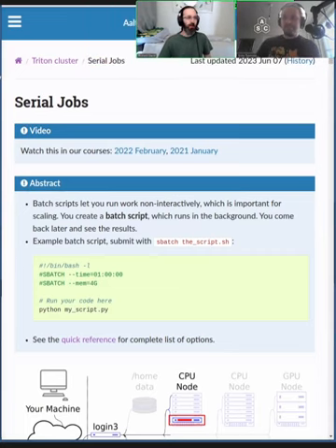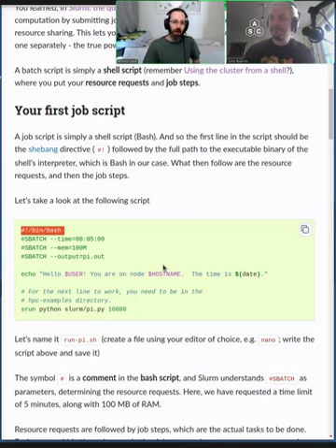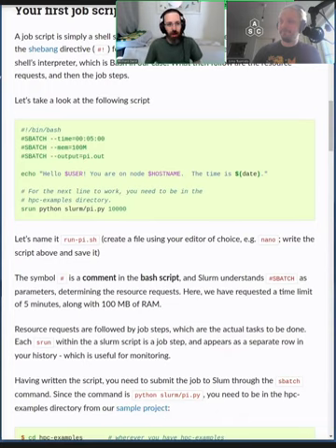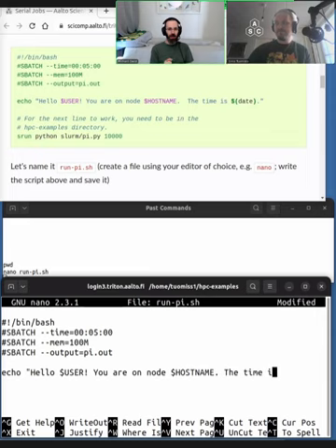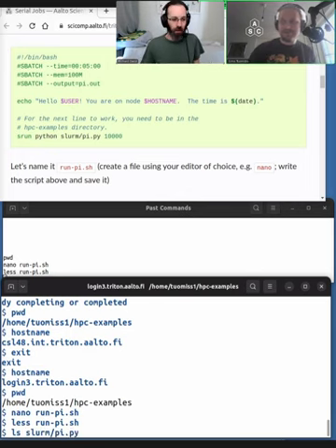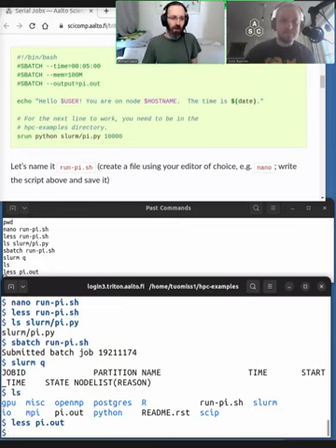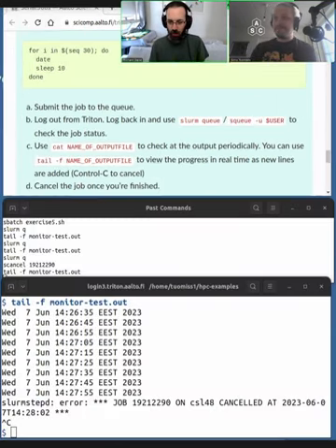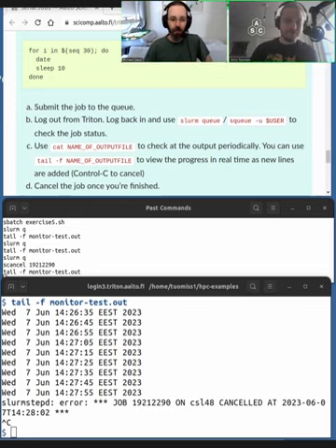2.5 Serial jobs - HPC/SciComp Kickstart summer 2023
Running jobs in simple Slurm batch scripts: this is the starting point of everything that comes next.  This is the most important lesson that everything built up to, and everything else will build upon.

00:49 Our first batch script
06:29 Writing the script
11:39 Exercises introduction and questions
13:10 Going over the exercises and related questions
20:46 Example: looking at output while the job is running